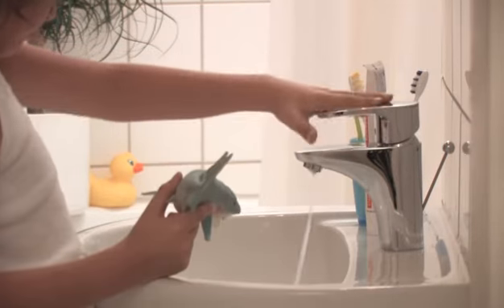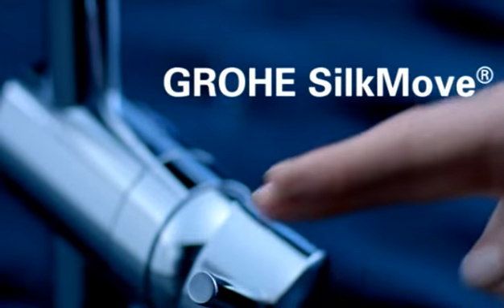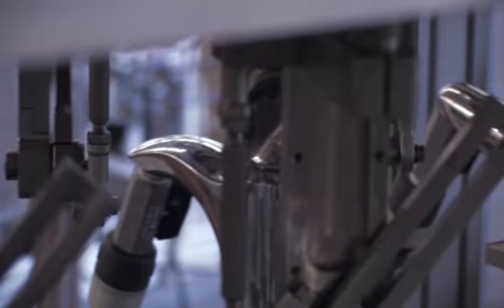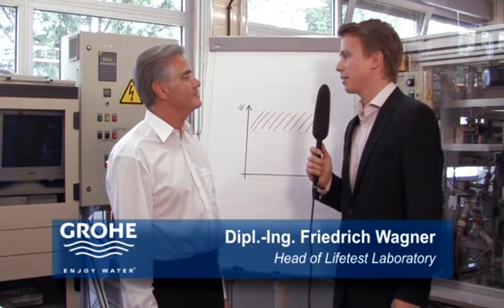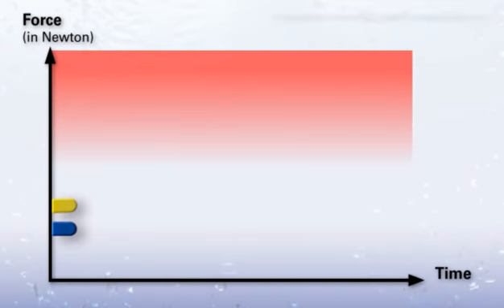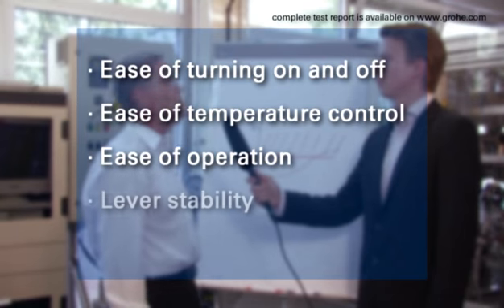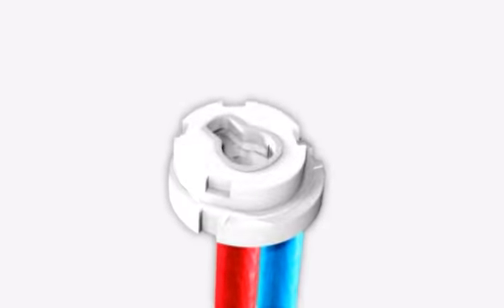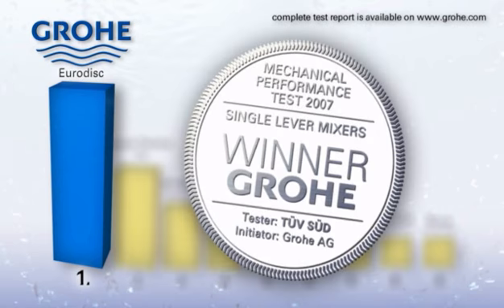Grohe Silkmove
Grohe Silkmove, het beste systeem voor éenhendel mengkranen